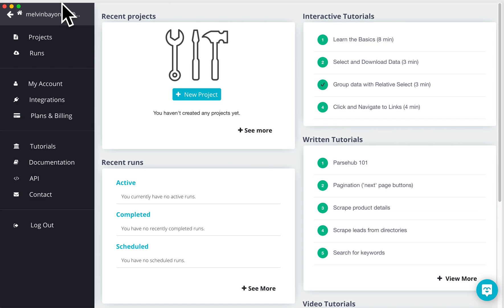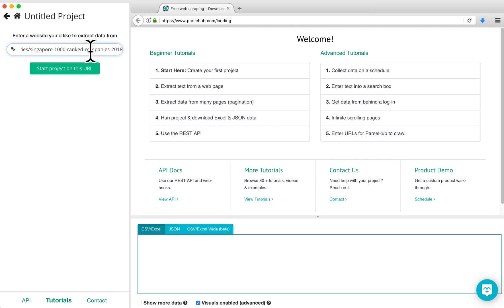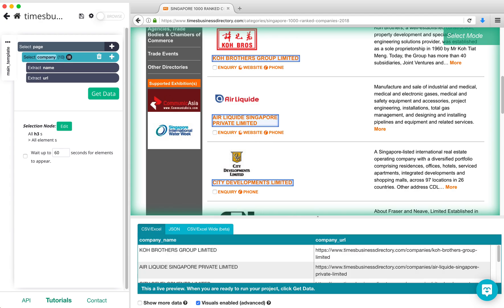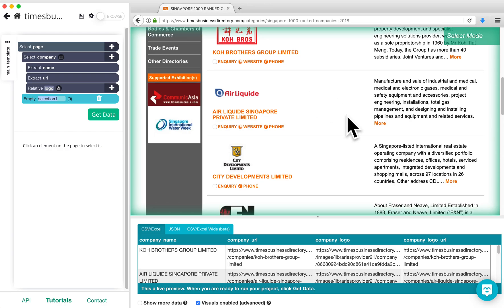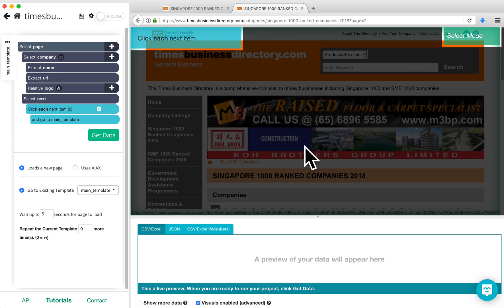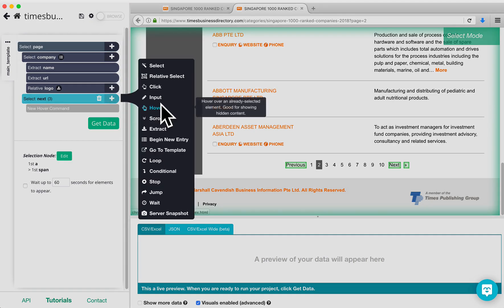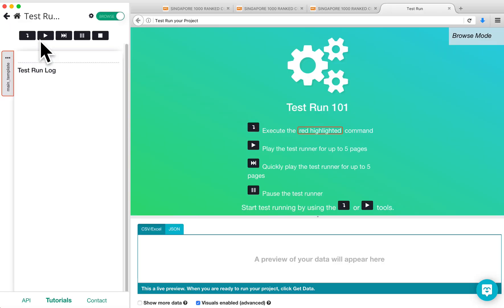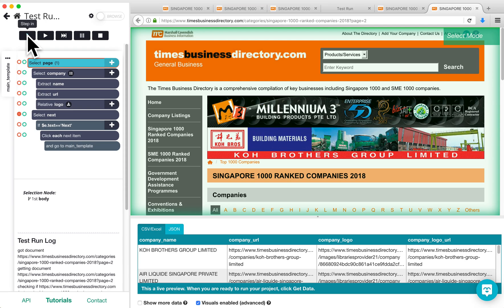ParseHub Tutorial: Troubleshooting Pagination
In this video tutorial, we will show you how to scrape websites which display the results in multiple pages and troubleshoot the pagination.